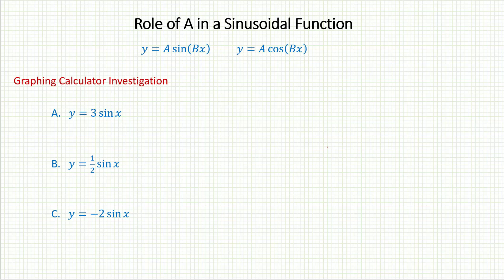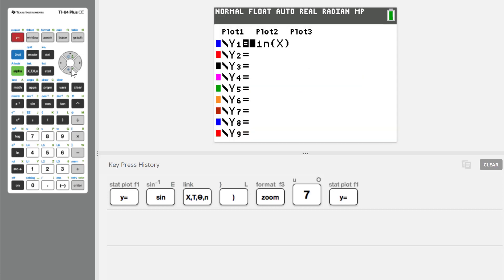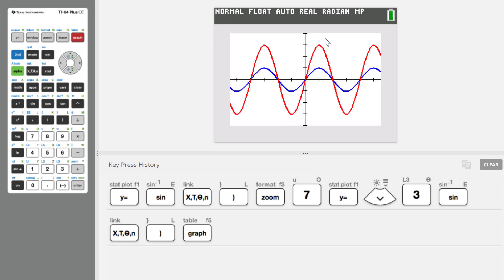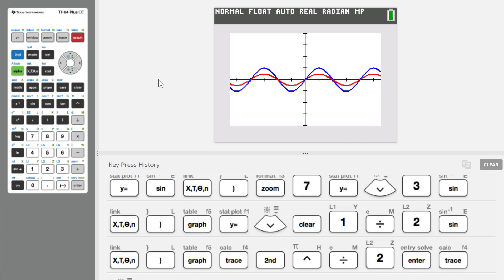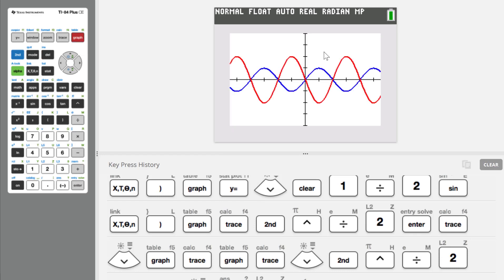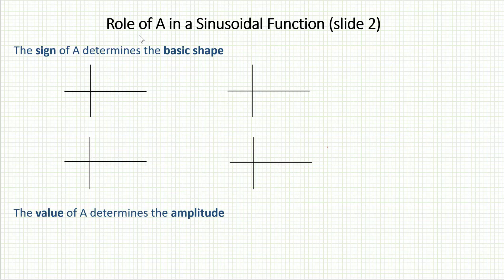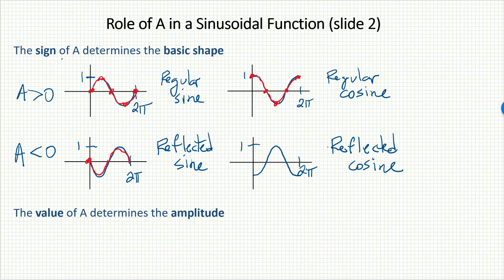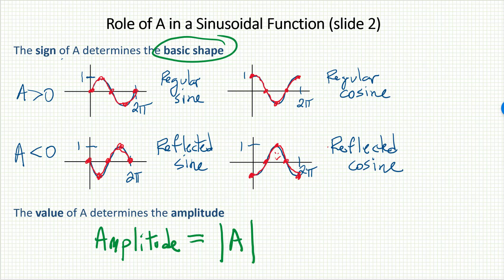Math 373 6.5 part 1A video 1 role of A in a sinusoidal function